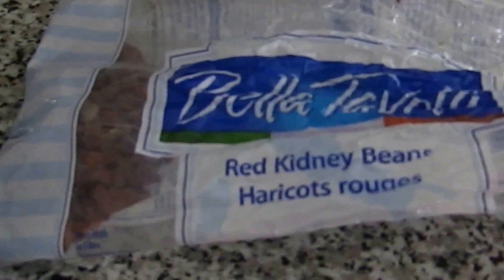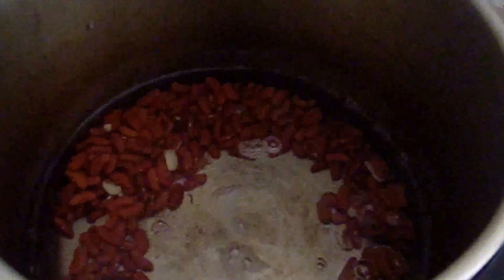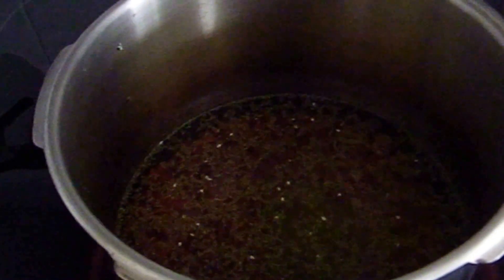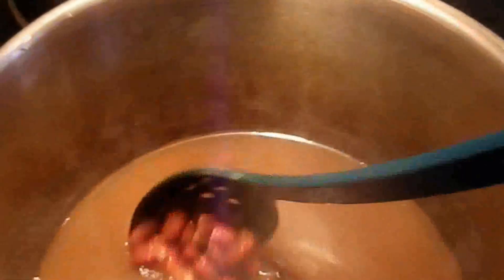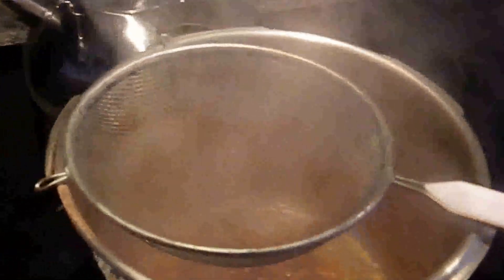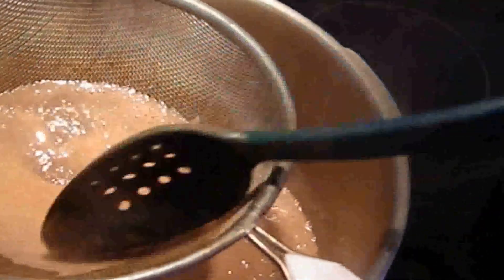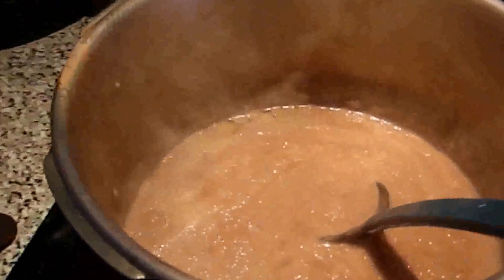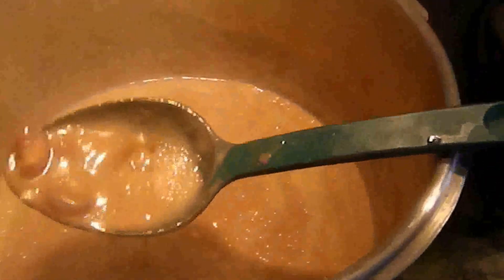Haitian Sos Pwa Rouj (Red bean puree)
Sos pwa is served almost everyday in Haiti with white rice or cornmeal and can be made with other beans.